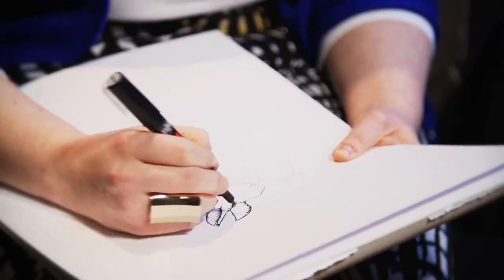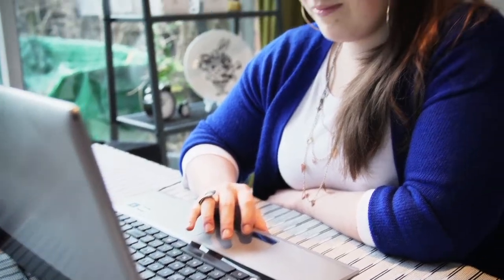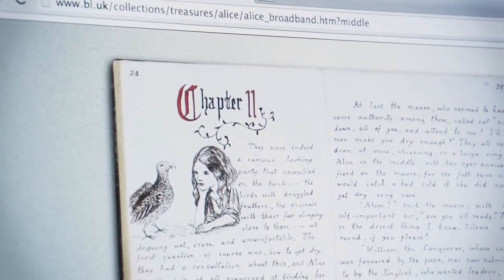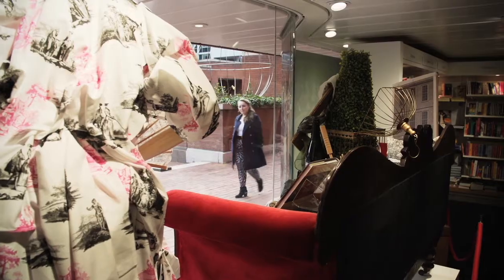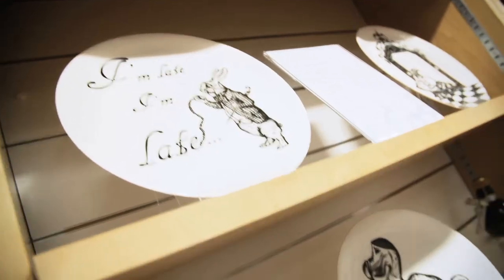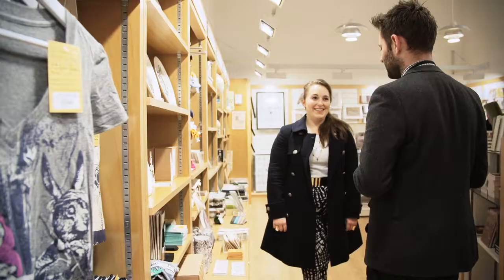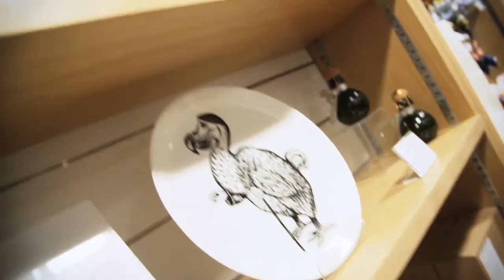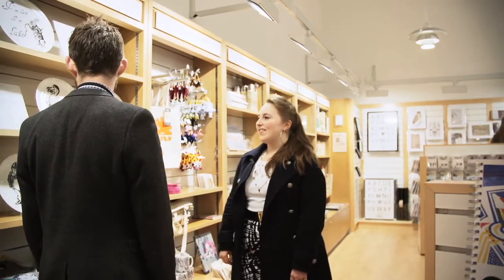Eleanor Stuart: Illustrator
Eleanor Stuart used the British Library's award-winning Turning the Pages to create a range of plates inspired by Lewis Carroll's 'Alice's Adventures Underground'.